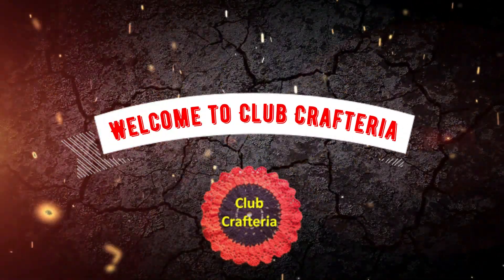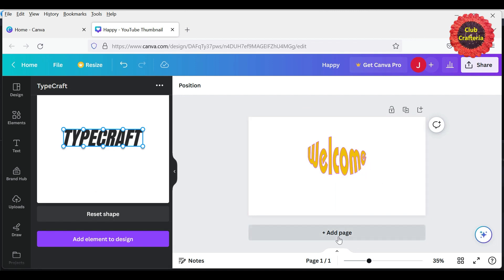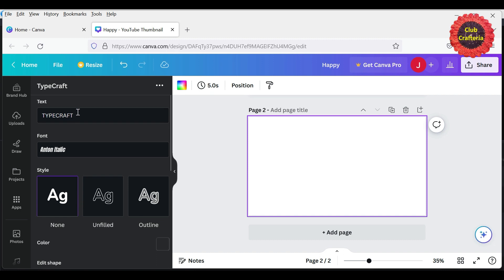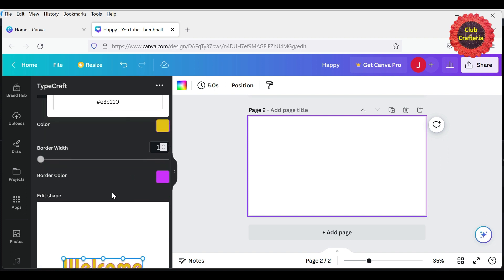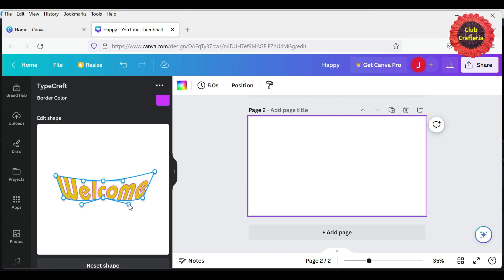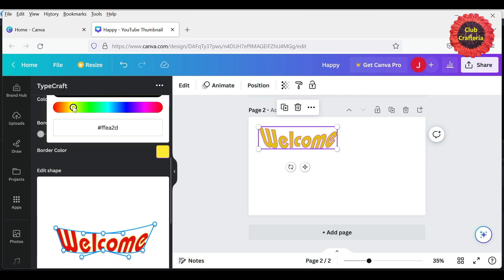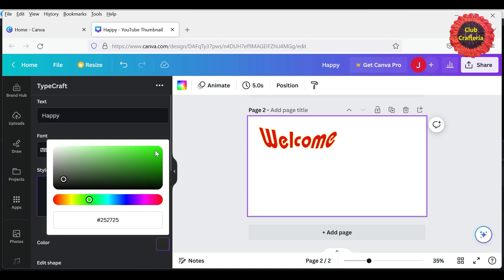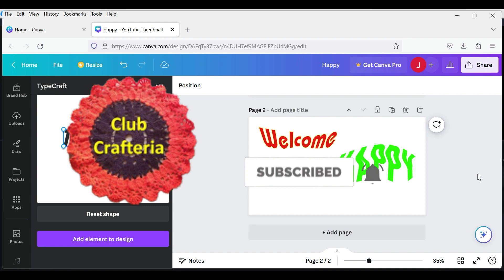How to use Type Craft App for FREE using Canva | Tutorial | Club Crafteria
Hello friends,
       In this video we will learn how to use a beautiful app called Type Craft using Canva for free. It is easy to use.
     This Type Craft App is used to do different shape and style for words. You can do them for FREE. You will enjoy doing them.